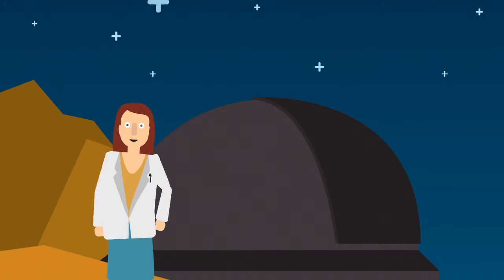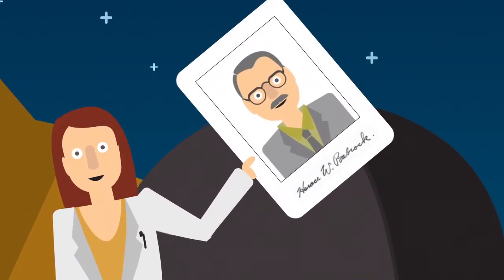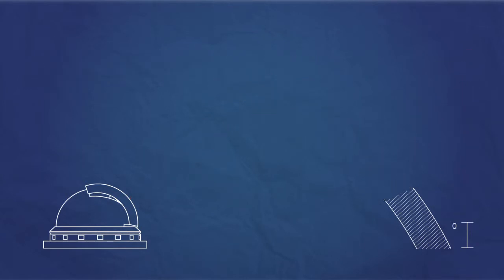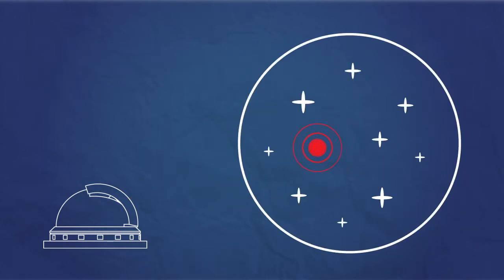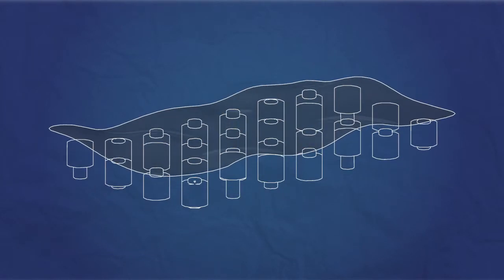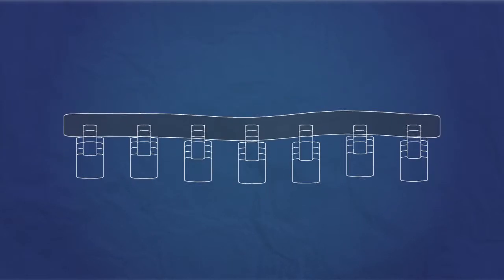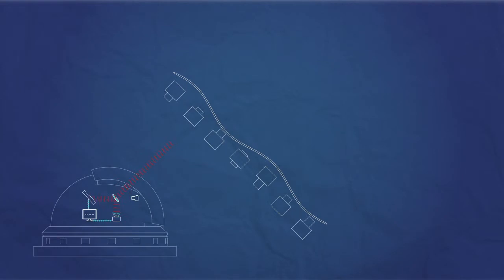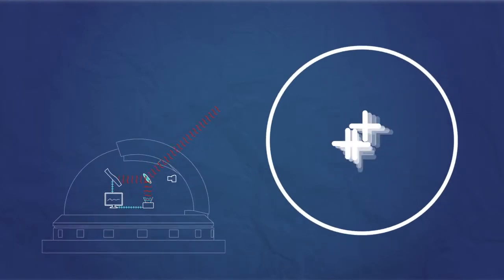Taking the Twinkle out the Stars / STFC UK Astronomy Centre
IP INFORMANIMATION 2013